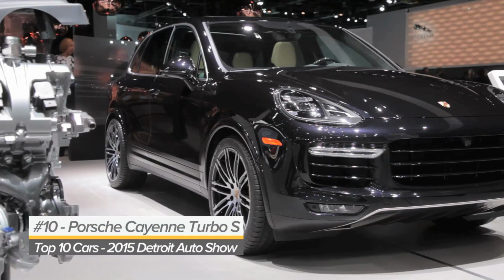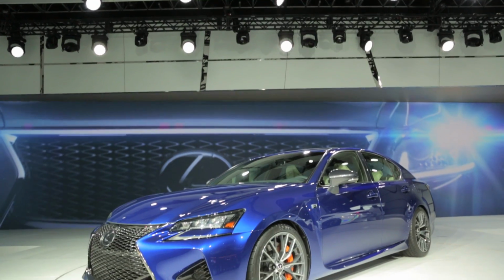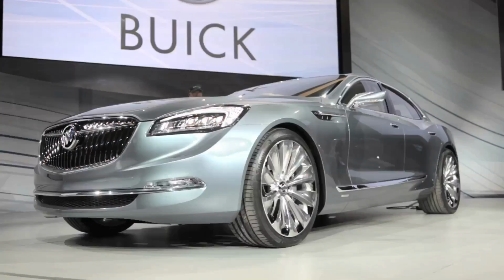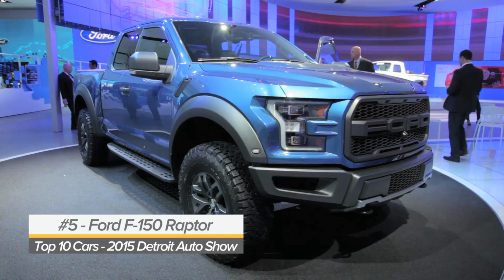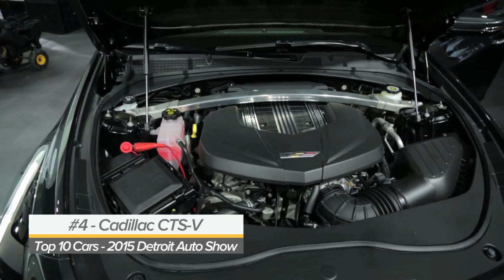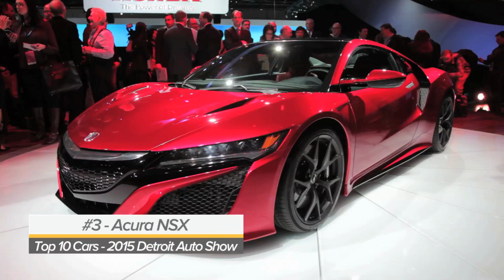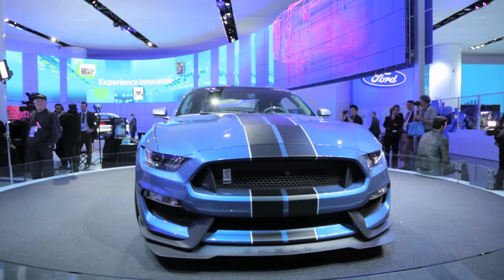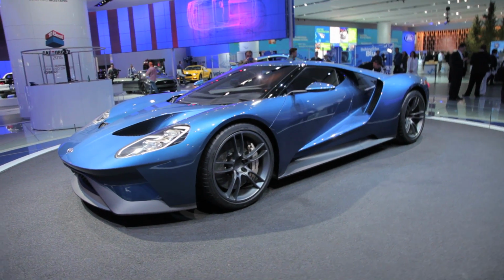Top 10 Cars of the 2015 Detroit Auto Show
You might have heard that the Detroit economy is on the upswing and so is the North American International Auto Show.